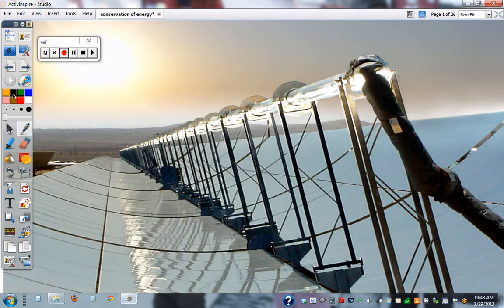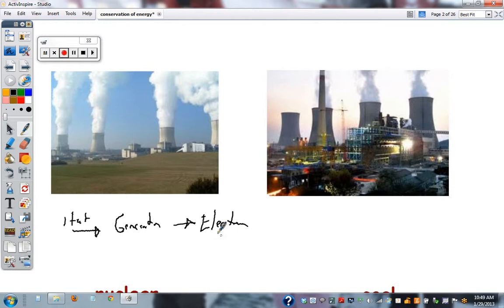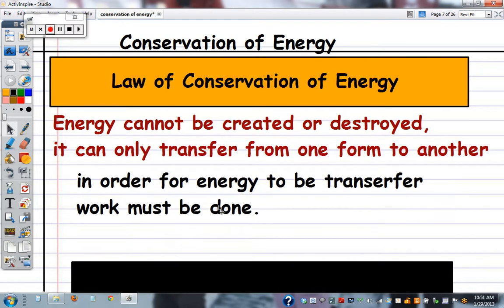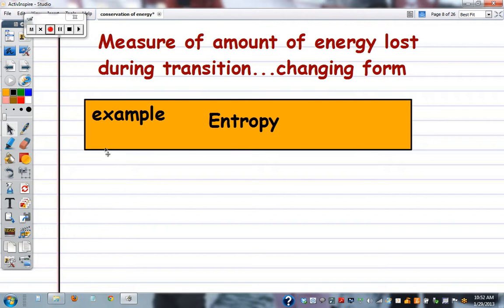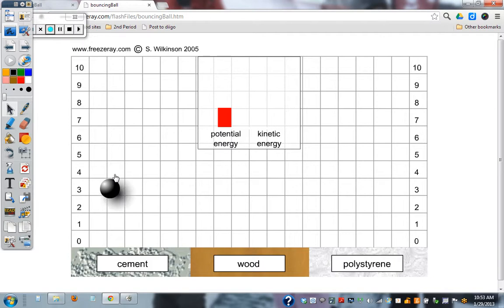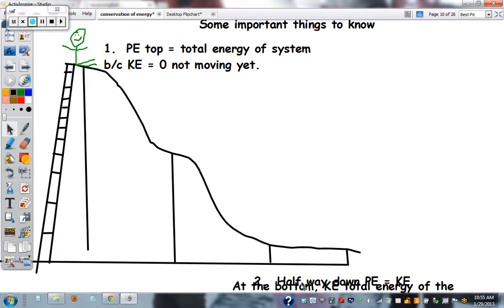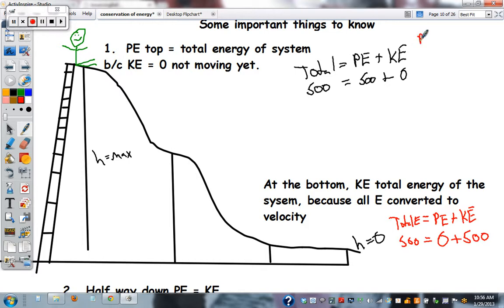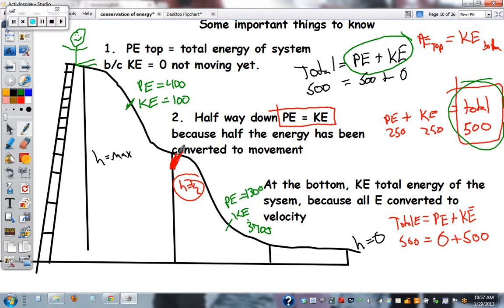Topic 10 Conservation of energy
relationship between PE and KE in falling objects

What is the law of conservation of energy